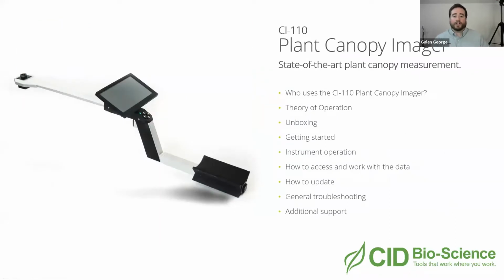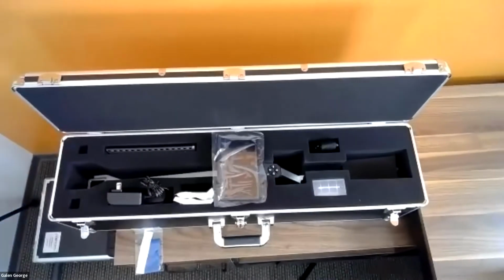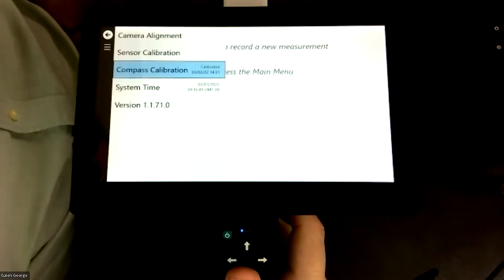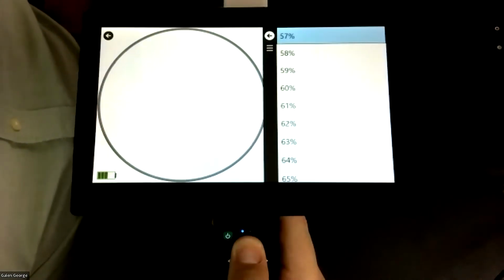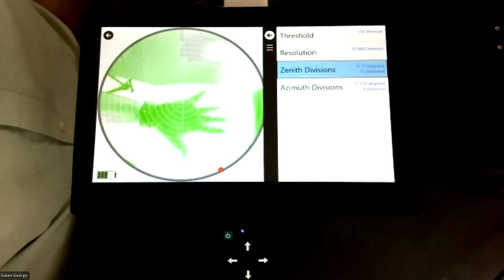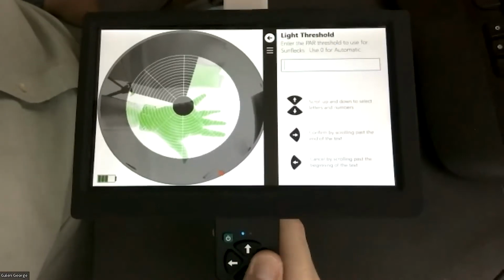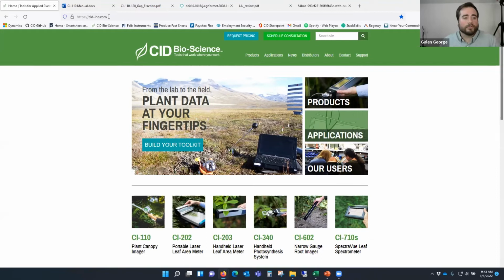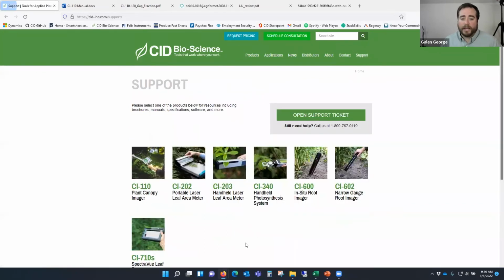Plant Canopy Imager Live Training | CID Bio-Science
We have designed this training to take you and your team from first use to a high level of comfort with the functionality of the device in the field. This training is also a great opportunity for current and prospective users of the Plant Canopy Imager to get their questions answered and explore the specifics of device operation.

Stick around for the live Q&A session following the training.

Join us to learn:

-Best practices in data collection
-Device menu structure and operation
-Tips and tricks to improve accuracy and consistency
-Advantages of hemispherical photography for canopy analysis
-How research teams can effectively integrate instant plant canopy measurements into their field work.

0:00 Indroduction & agenda
2:59 Theory of operation
4:59 Unboxing
10:02 Instrument operation
38:54 Working with your data
42:45 Web resources (1/2)
46:28 Updating the device
47:10 Web resources & support (2/2)
50:00 Wrap-up
51:56 Q&A session